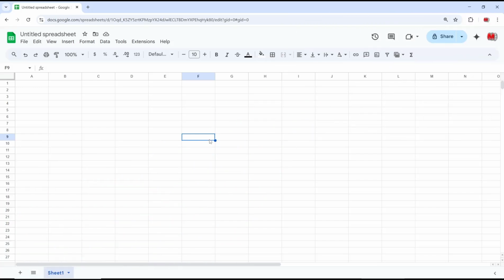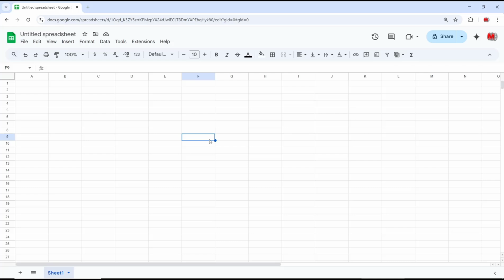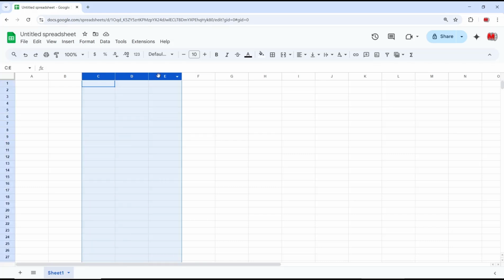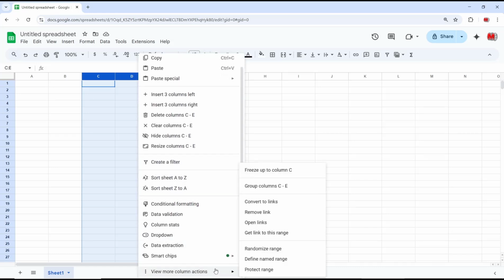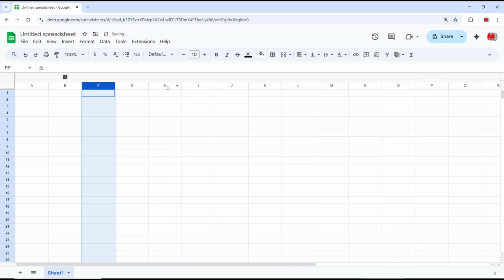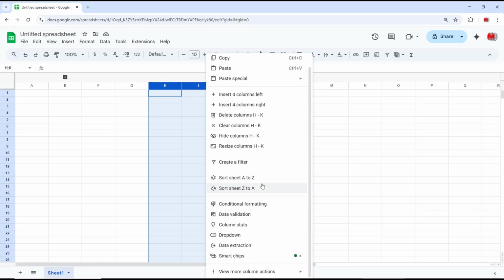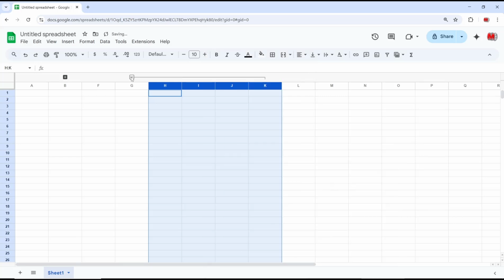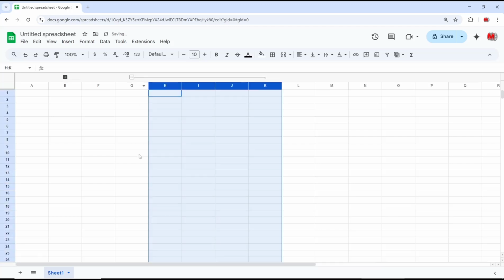Google Sheet How To Group Columns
Learn how to easily group columns in Google Sheets to better organize and manage your data. Follow this step-by-step guide for grouping columns efficiently.